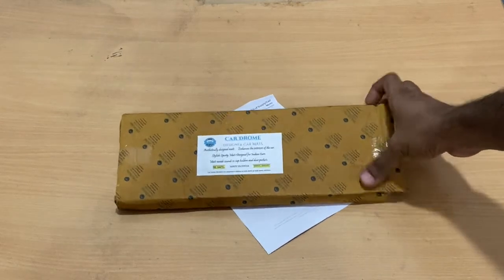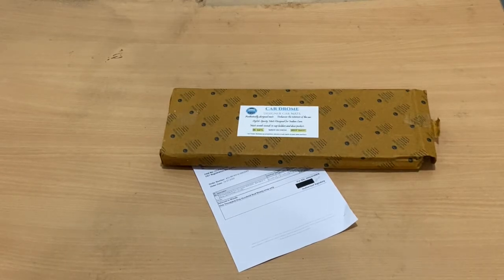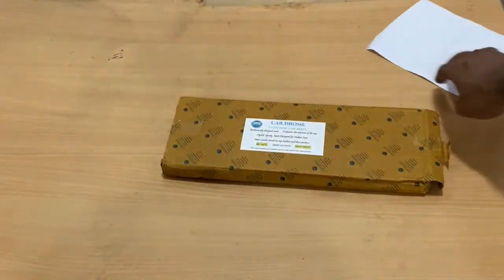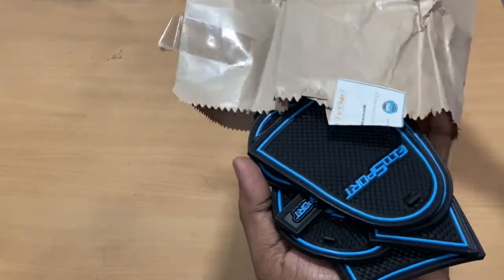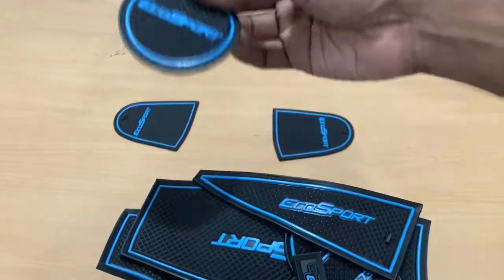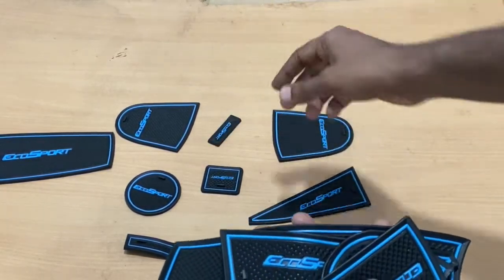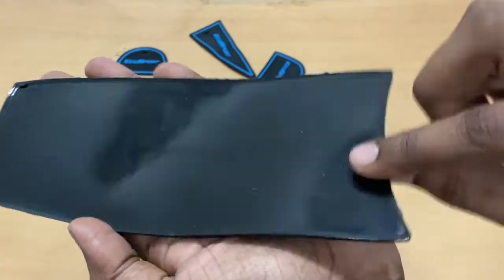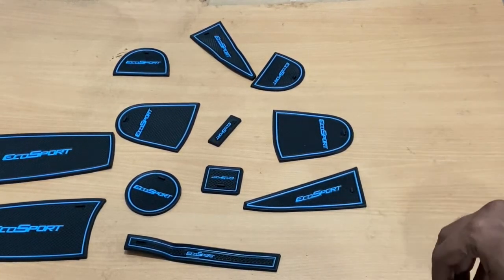FORD Ecosport Car Drome Mats || Accessories for Ford Ecosport || Car Door Mats || Unique Accessory.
These are car drome mats for Ford ecosport. This is a unique accessory for your car. Really nice rubber mats.